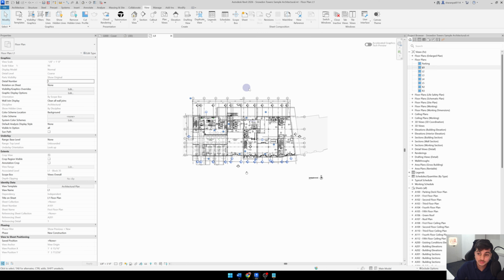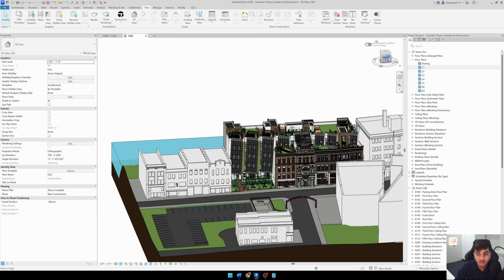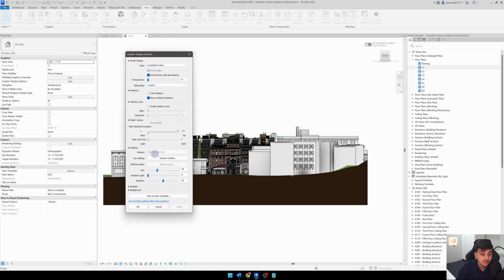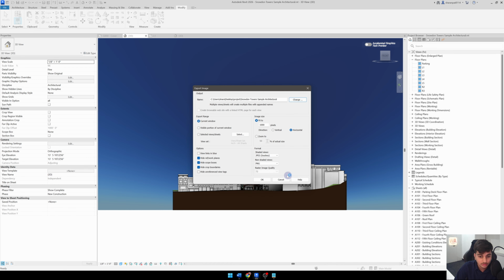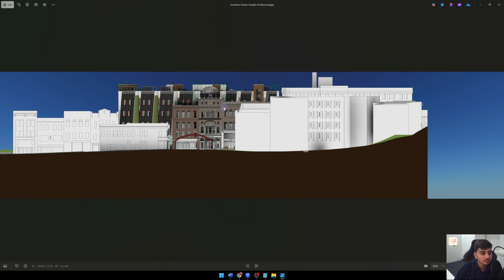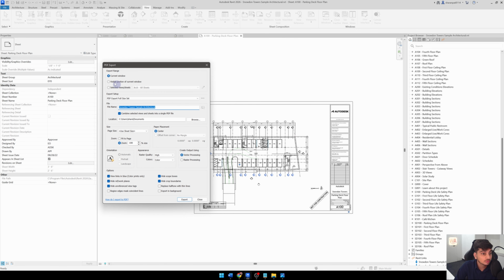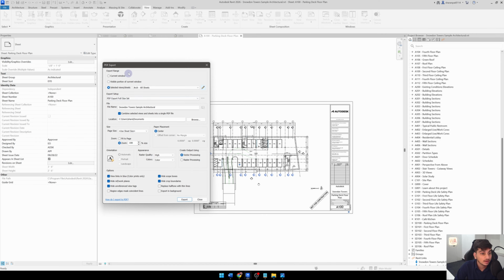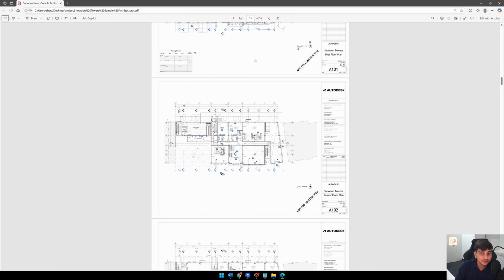Revit Rendering & Presentation | Materials, Lighting & Export | Ep.10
Turn your Revit model into powerful, presentation-ready visuals.

In this episode of Wandering Architect, learn how to create realistic renders, improve lighting, apply materials, and produce client-ready architectural presentations directly from Revit. Perfect for students, architects, and BIM learners who want professional visualization skills.

What you’ll learn:
• Realistic rendering workflow in Revit
• Lighting, materials & visual styles
• Presentation-ready views & export tips
• How to make your design look professional

Connect with Wandering Architect 🌍🏛️
Stay inspired, keep learning, and grow with us: